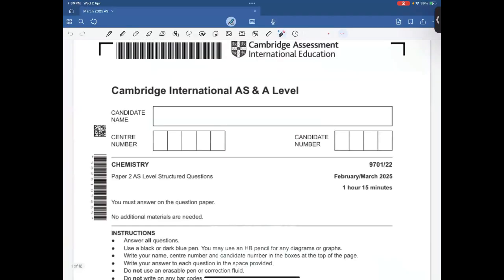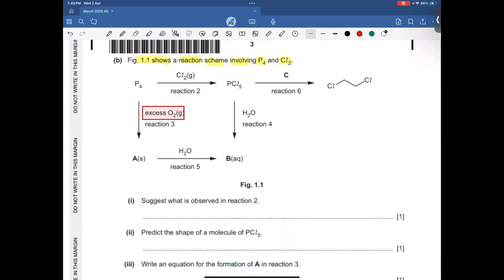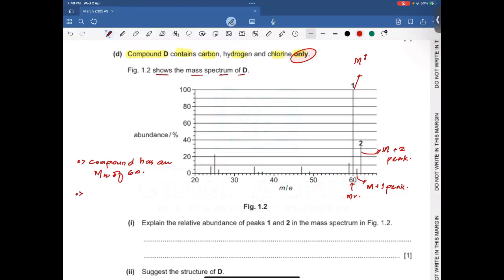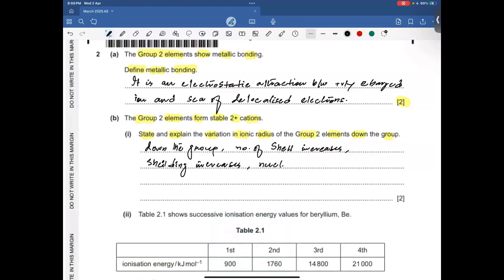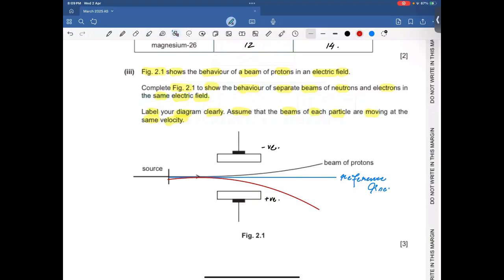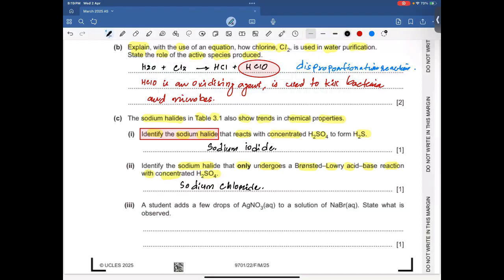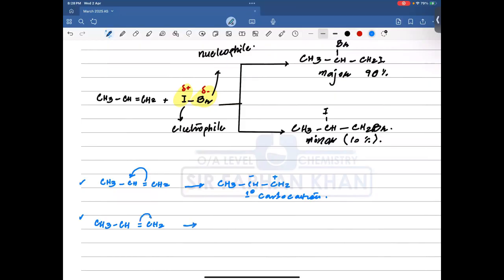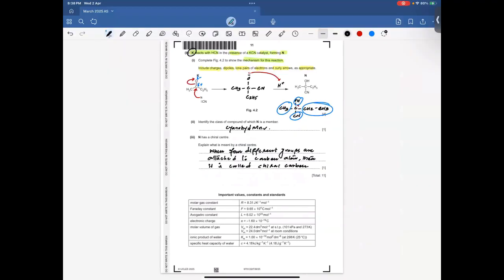A1/AS Level Chemistry Past Paper 9701 - FEBRUARY MARCH 2025 VARIANT 22